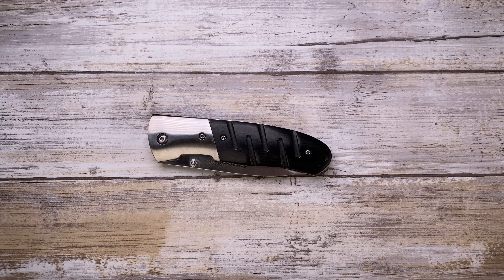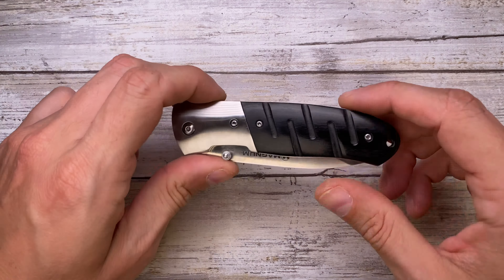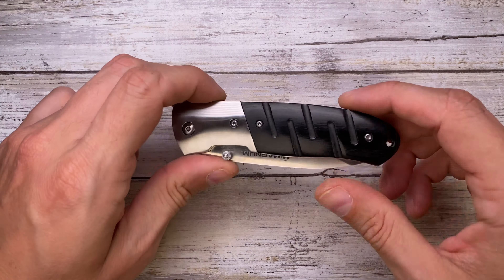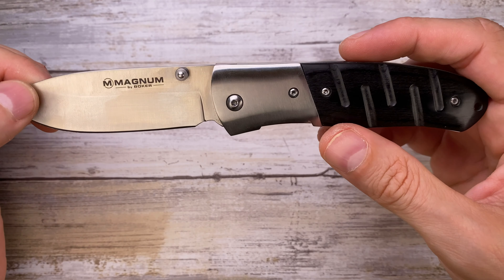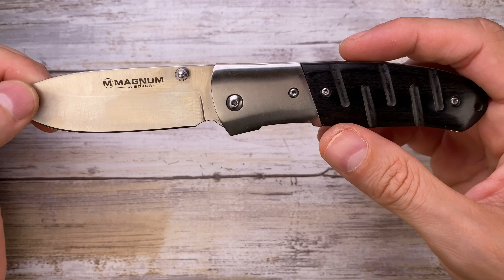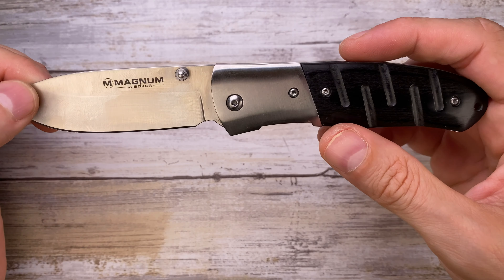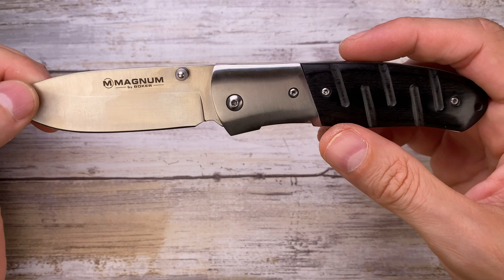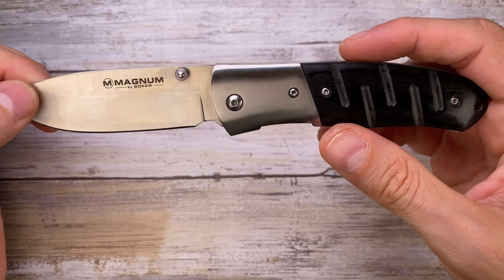Boker Magnum Kilo Romeo Pocketknife. Fablades Full Review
This is a full review of the Boker Magnum Kilo Romeo knife. I focus on the senses involved when appreciating a blade, analyzing the look, the sound and the feel. Made in China. Enjoy it!